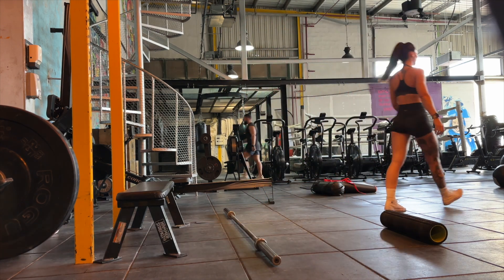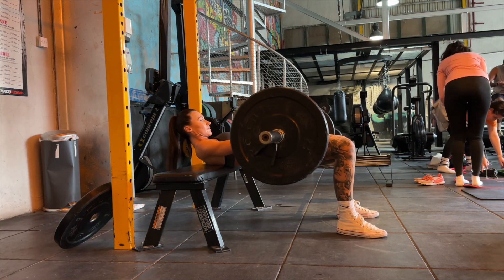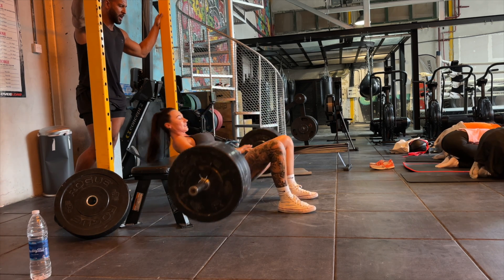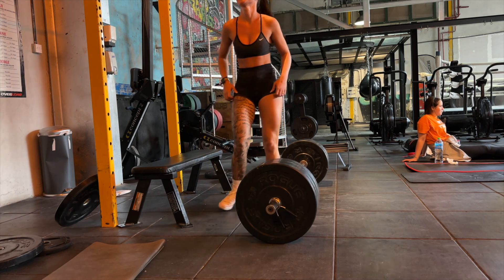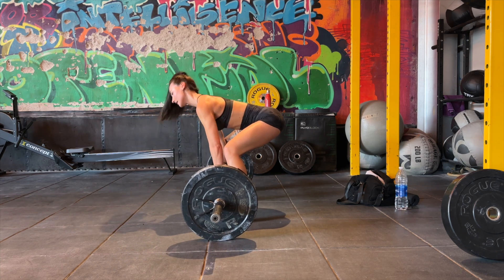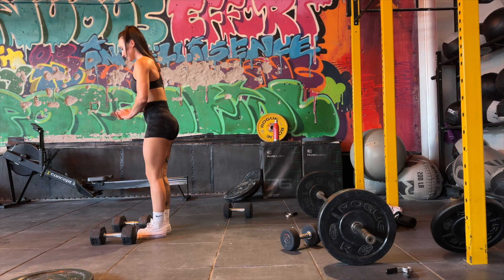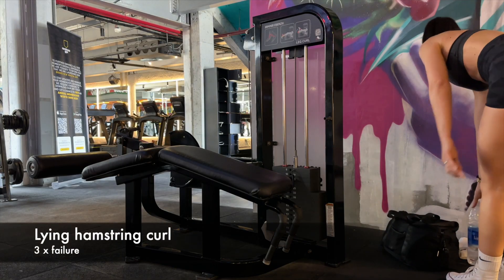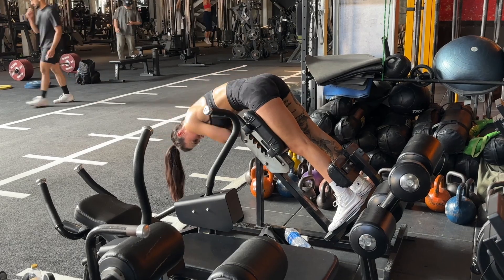MY CURRENT HAMS & GLUTES WORKOUT | MORNING CARDIO | Lisafiitt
Here is my current hams&glutes workout with my morning cardio and a little bit of what I eat in a day xx

Lets be fwends:
Instagram: Lisafiitt | Lisafiittworkouts | MoreOfLisaFiitt